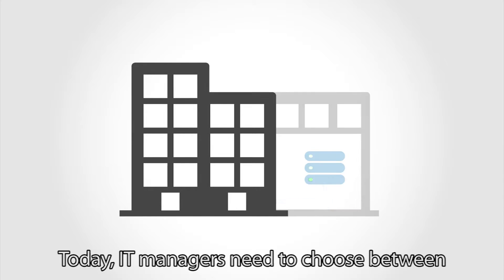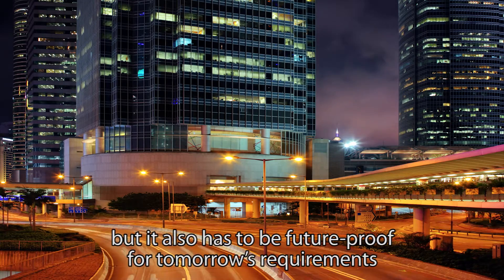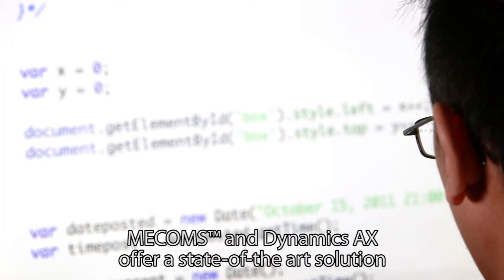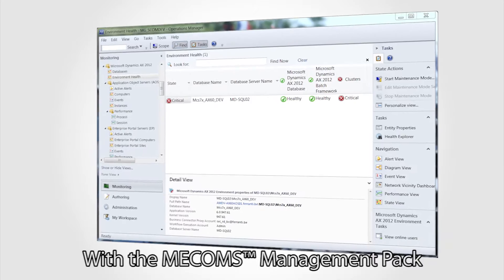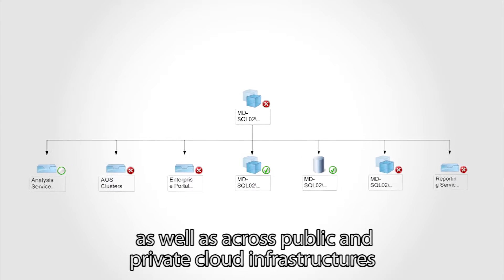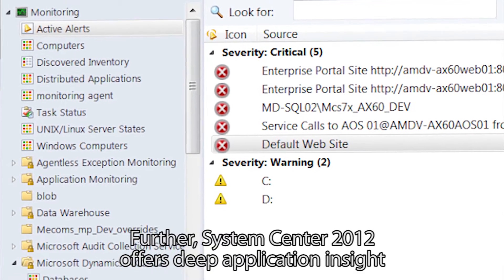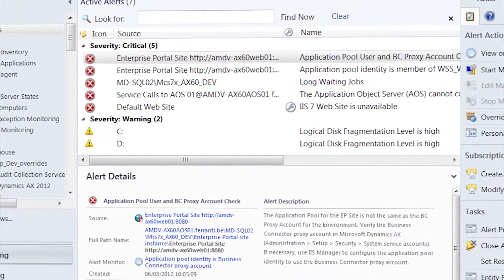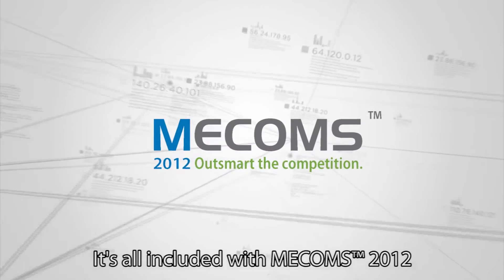MECOMS Management Pack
MECOMS™ 2012 comes with a Management Pack, based on Microsoft System Center. It is a comprehensive IT infrastructure, virtualization, and cloud management platform. With the MECOMS™ Management Pack, you can more easily and efficiently manage your applications and services across multiple hypervisors as well as across public and private cloud infrastructures to deliver flexible and cost-effective IT services for your business.